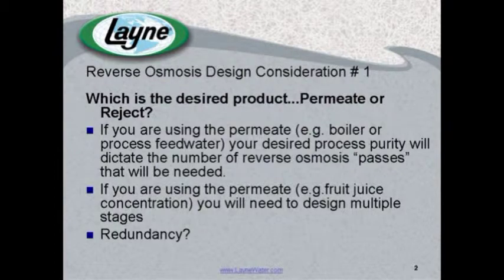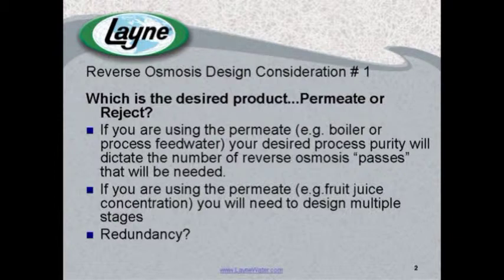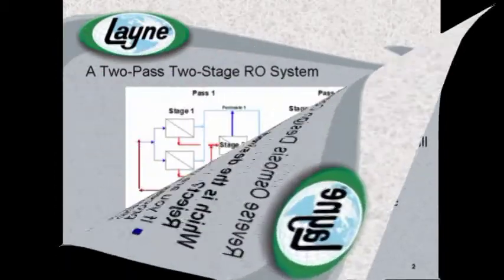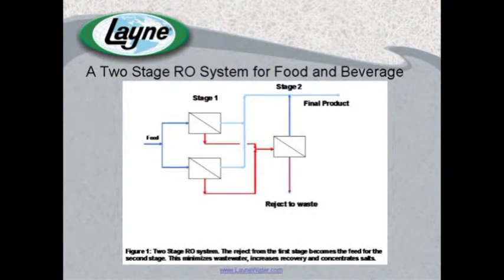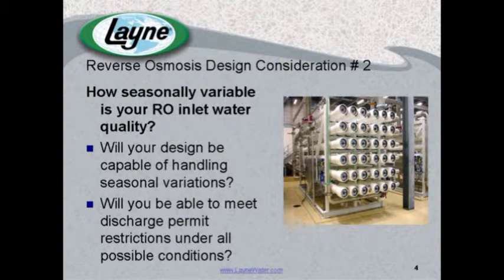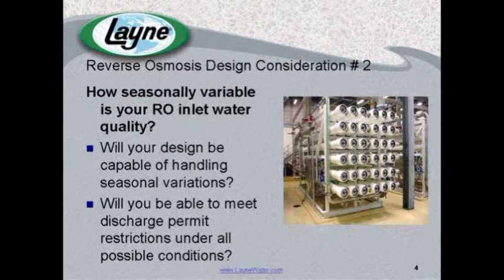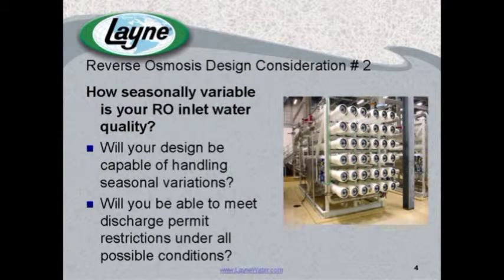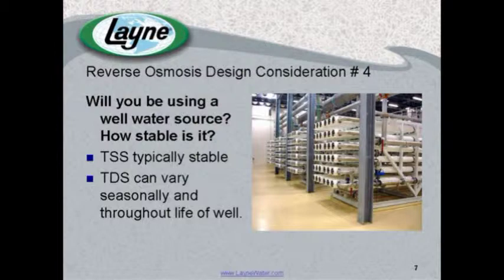Reverse Osmosis Equipment